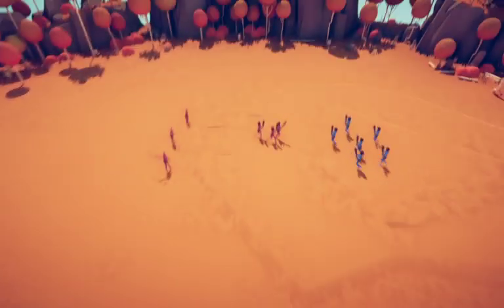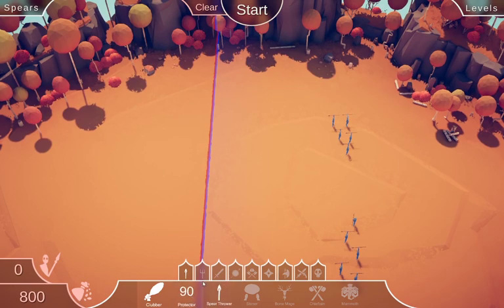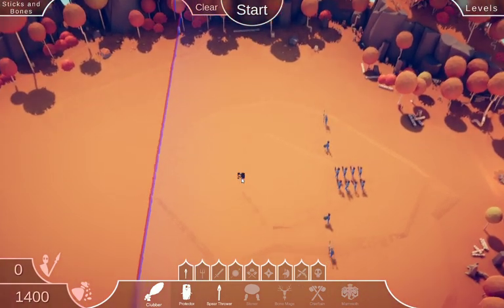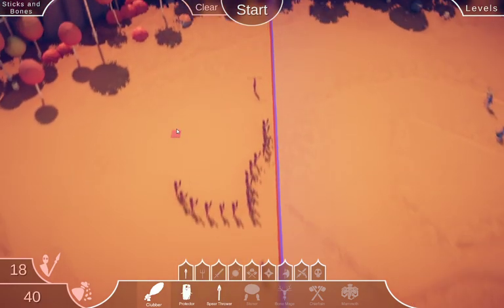Playing Totally accurate battle simulator